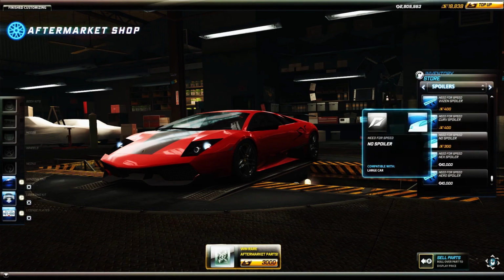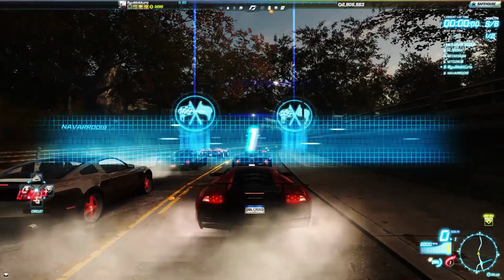Need For Speed World - Lamborghini Murcielago LP670-4 SV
This time I took my most favourite Lambo of all time under the loop and I've come to some interesting conclusions about it. As always, trying to make it not only informative but funny as well ;)

PC specs:
Intel Core i5-3570k
MSI Z77A-GD55
MSI GeForce GTX460 1GB OC
2x4GB Kingston HyperX 1866MHz
OCZ Vertex 3 SSD 60GB